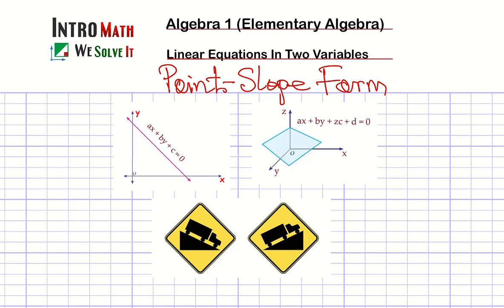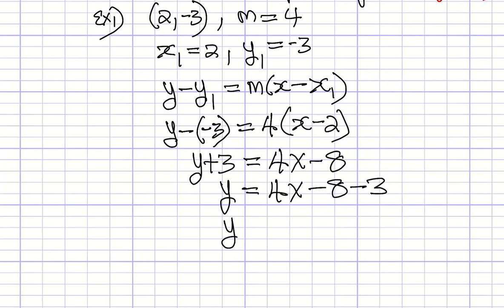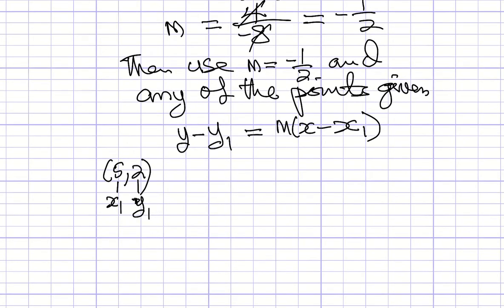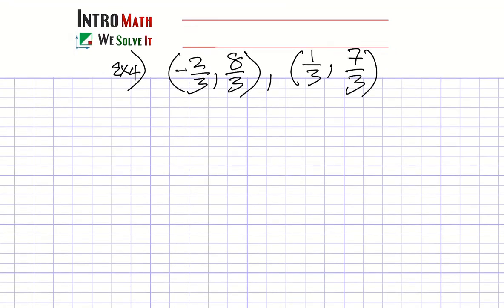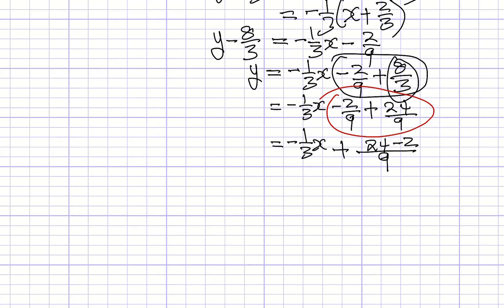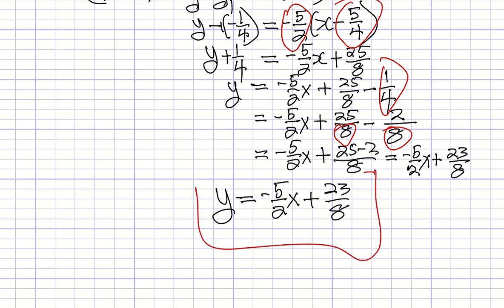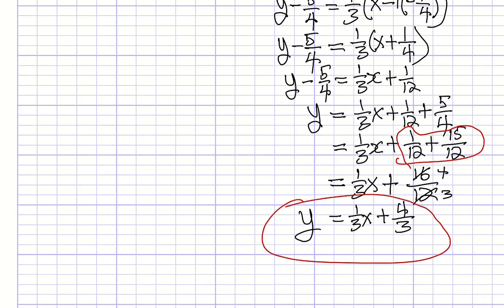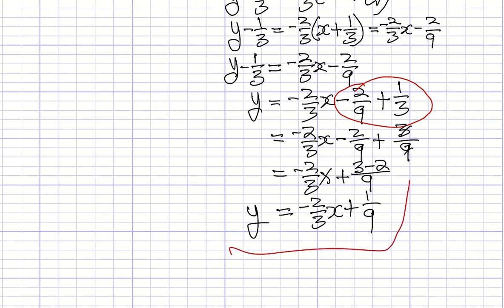Point Slope Form of Linear Equations In Two Variables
Using a point and a slope (known as point-slope form) to write a Linear Equation  and then put the resulting Linear Equation in slope-intercept form